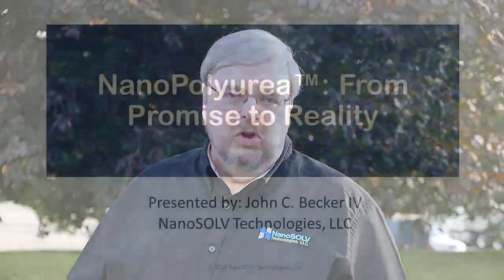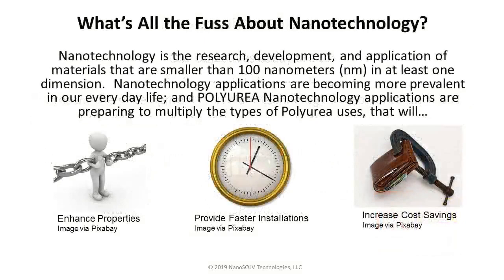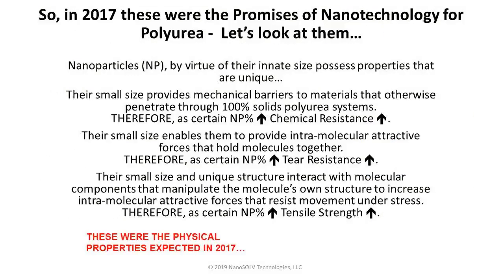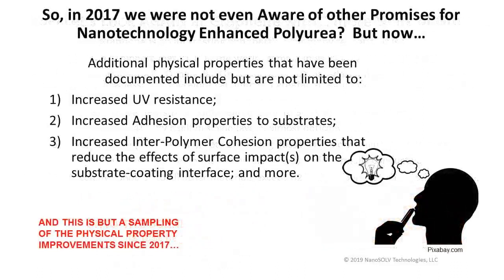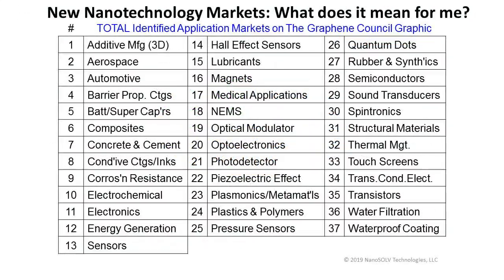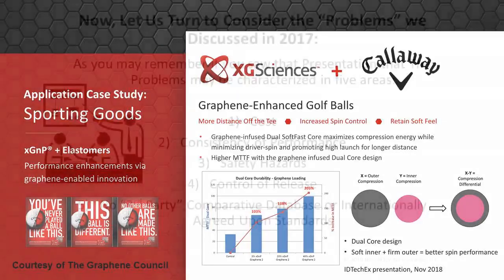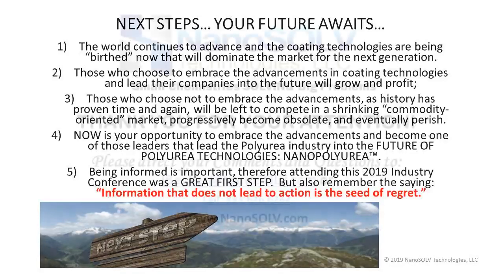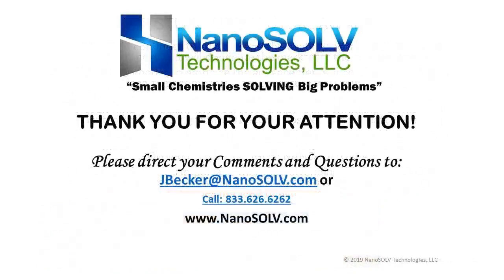Graphene Enhanced Coatings - Business Case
This video is produced by John Becker and details the advancements in using nanoparticle enhance polyurea materials. The examples given are a great proxy for the use of graphene to enhance others materials and to develop competitive business cases for the use of graphene enhanced applications in many different industries. Must watch!